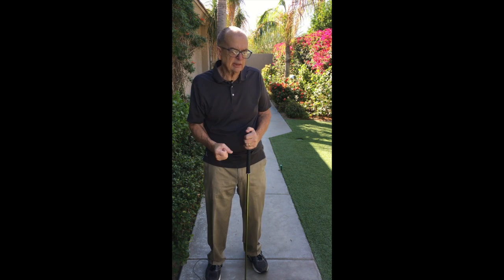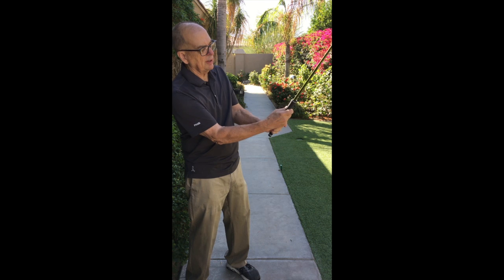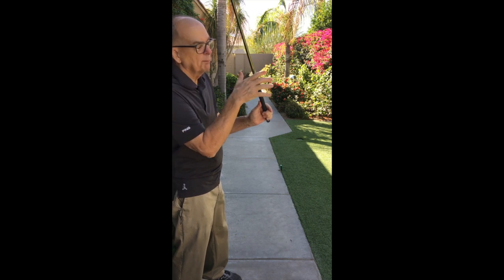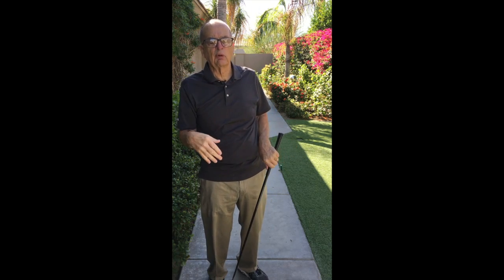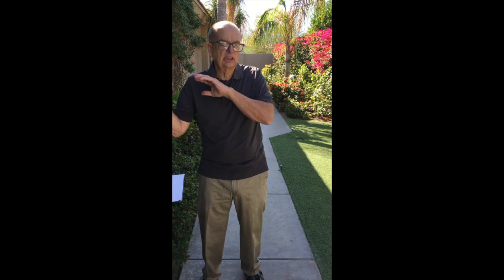Driver Swing Mechanics with Qi Energy Stage 3 cross-over Part 2 right hand fingers dynamics for snap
Driver Swing Mechanics with Qi Energy video series Stage 3 driver swing mechanics hands crossing-over Part 2 right hand finger tips dynamics to snap the club head through the ball.  This video using the Baseball type club grip where the right hand is amplify to accelerate club head 1 to 2 feet in front of the ball and through the ball for increase kinetic club head energy base on right hand palm movement.

This video explores hand grip to club grip relationship to be solidly linked during the cross-over. This will produce the most dynamic drive cross over with lease muscle resistance between right and left side in your swing. Look at stage 4 that brings the club from the cross-over up base on finger ergonomics to finish.

Exploring the Standard Club grip shape over the Baseball grip advantages to make the right hand far more forceful into the club head.